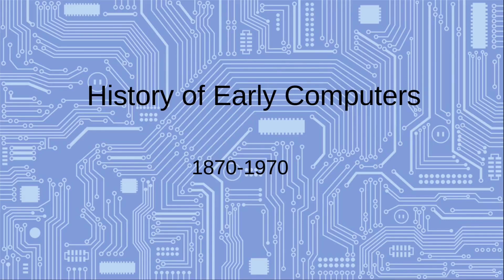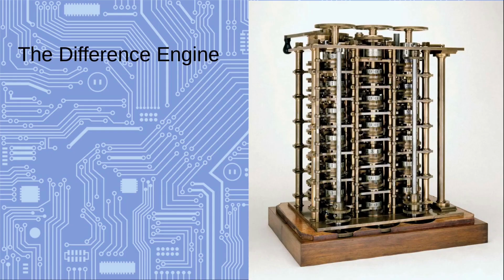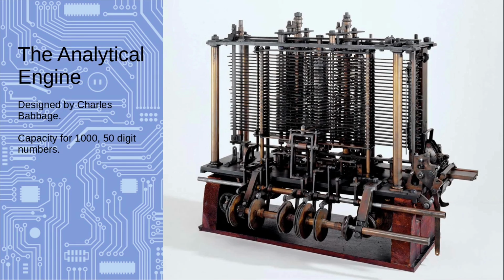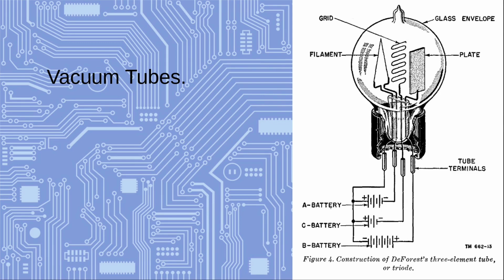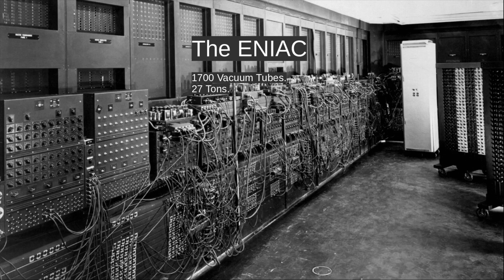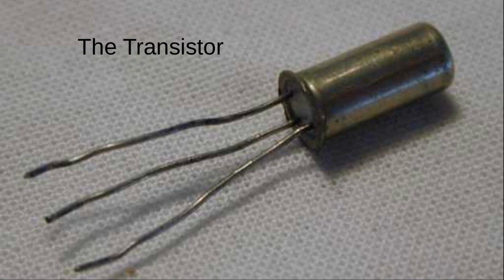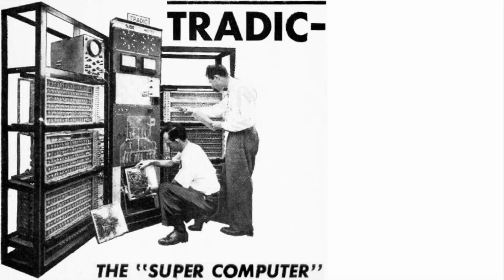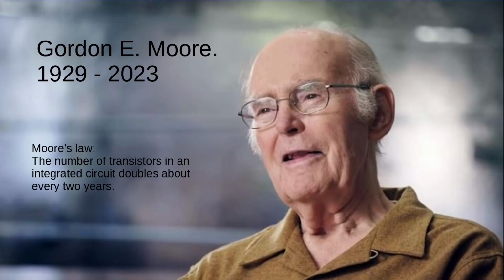The History of Early Computers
This video was made for my history class. Please enjoy a brief overview of the important technological breakthroughs in computers.